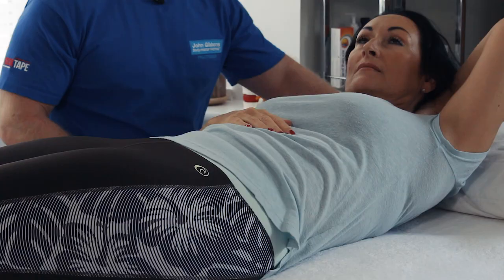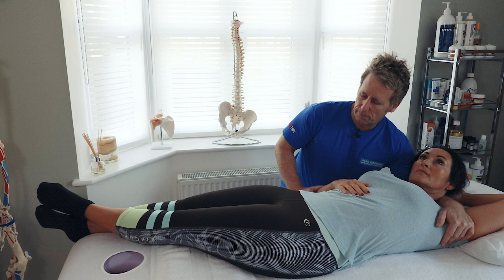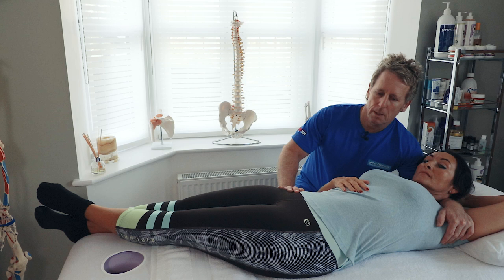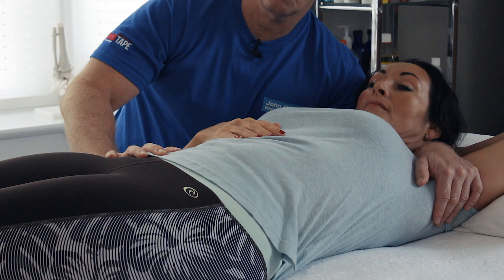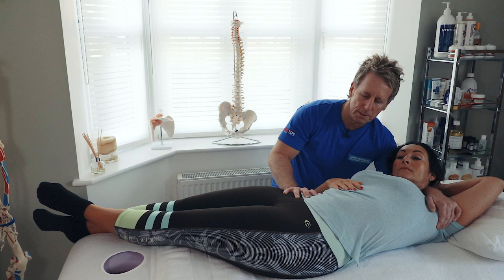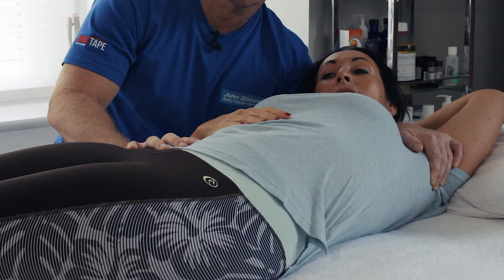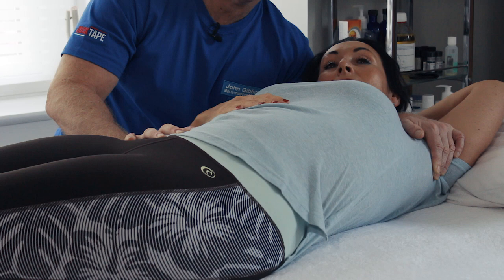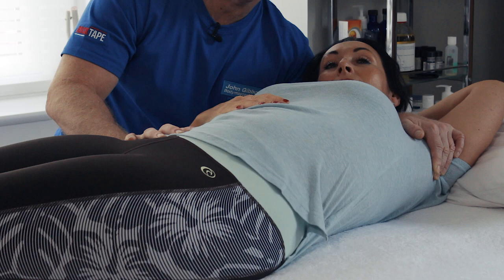BEST treatment for lower back pain - quadratus lumborum muscle (METs)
John Gibbons is a registered Osteopath, Lecturer and Author and is demonstrating how to treat the lower back and in particular the quadratus lumborum muscle using a muscle energy technique - METs. This technique and more is taught on the Soft Tissue Master-Class and the MET course at the University of Oxford.